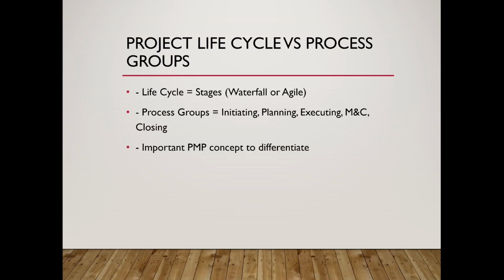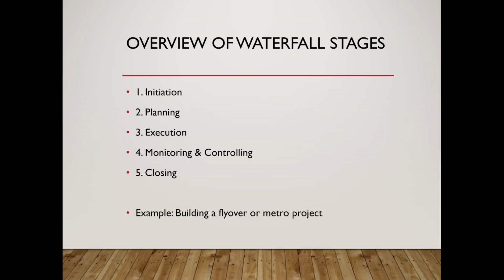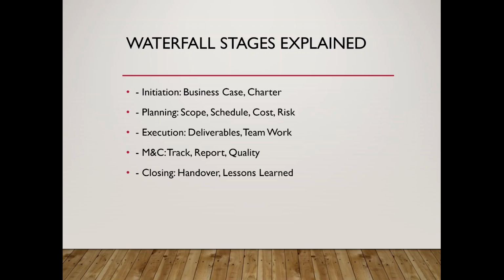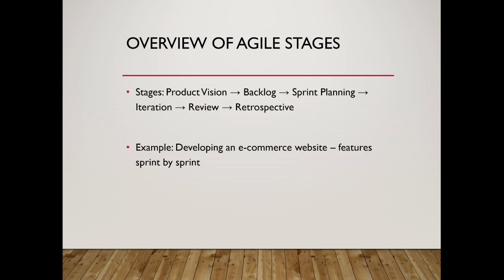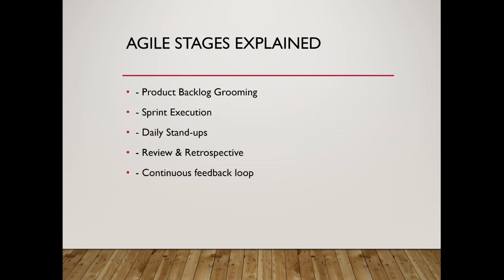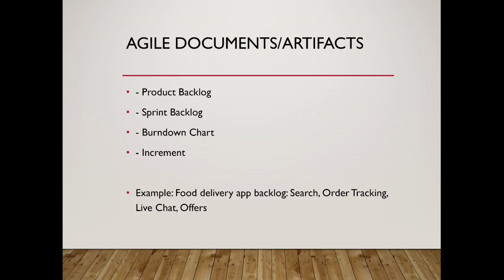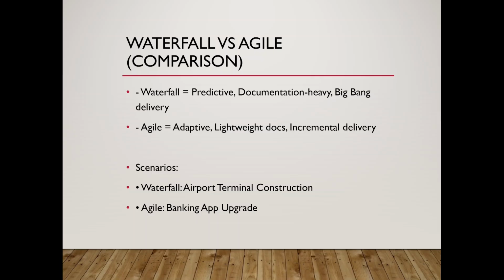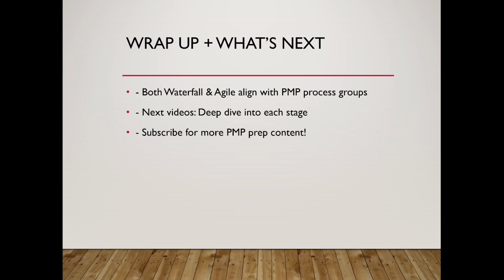Agile vs Waterfall | Key differences Explained for PMP Aspirants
Agile vs Waterfall – What’s the difference and which one should you use?
In this video, I explain the key differences between Agile and Waterfall project management approaches in a simple and clear way.

If you’re a PMP aspirant or a project manager looking to strengthen your understanding of methodologies, this video will help you:
✅ Understand Agile and Waterfall frameworks
✅ Compare their strengths and weaknesses
✅ Learn which methodology fits different types of projects
✅ Get PMP exam-ready insights

Welcome to Project Talks with Ankit!
This channel is dedicated to PMP aspirants, project managers, and professionals who want to master project management concepts with clarity and confidence.

📌 Topics we cover: PMP concepts, Agile & Waterfall, Project Management best practices, study tips, and real-world project scenarios.

📚 Related Videos (Future cross-links once you upload more)

Agile Project Management Explained

Common Mistakes in PMP Preparation